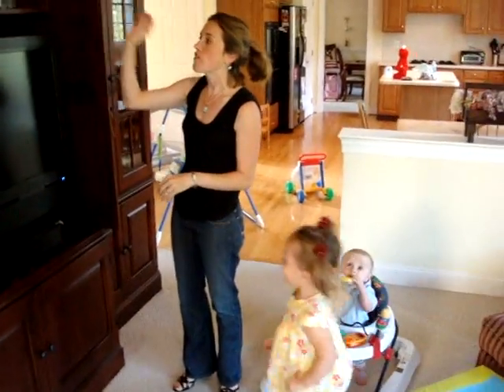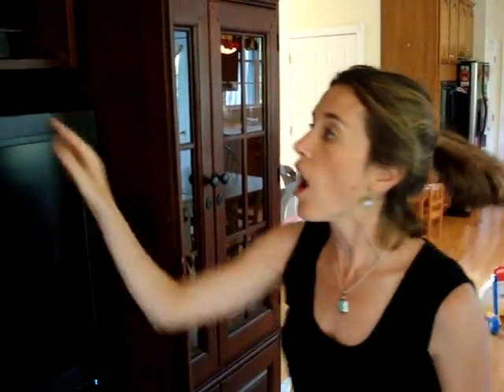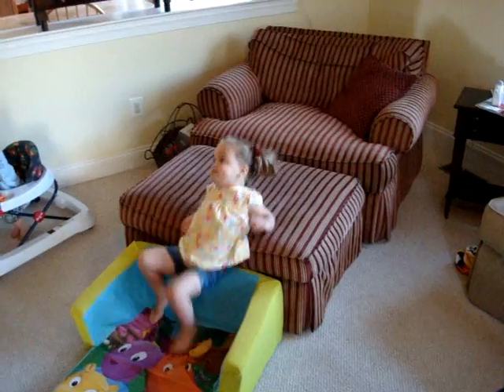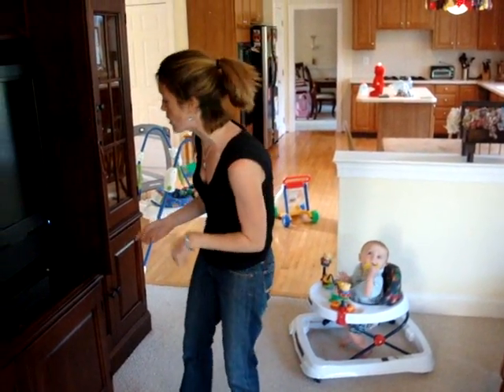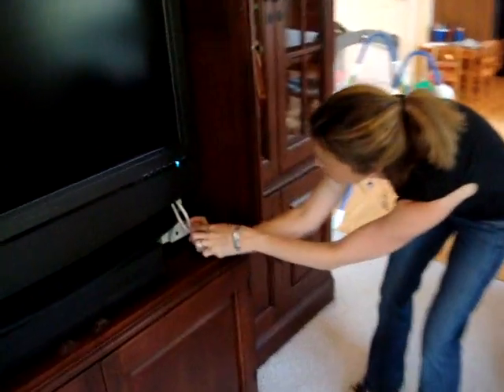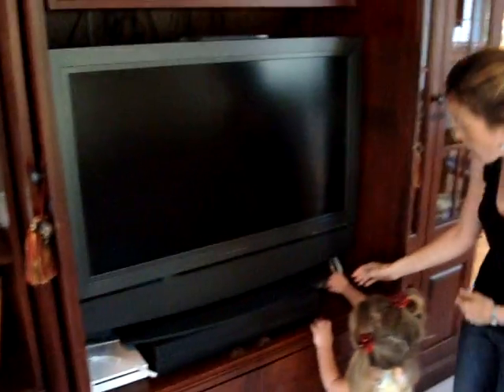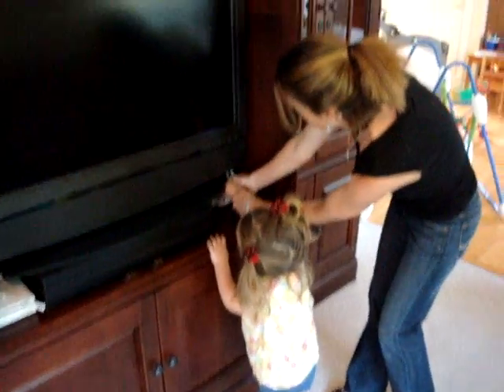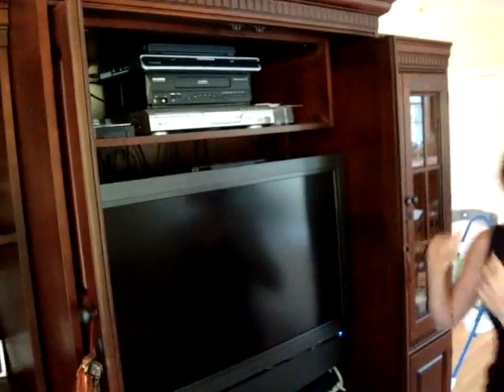Classy Mommy Money Saving Tip - Powerstripping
Classy Mommy Money Saving Tips